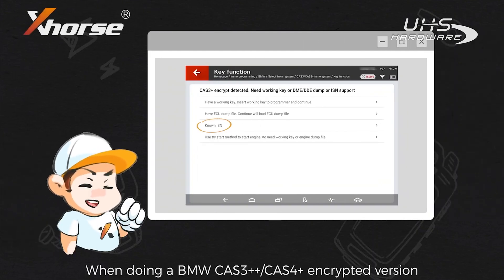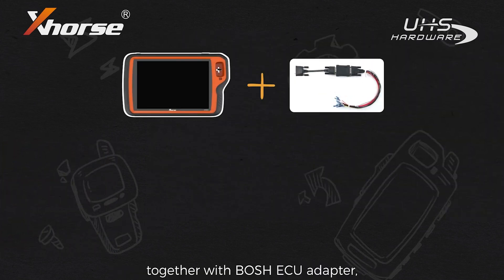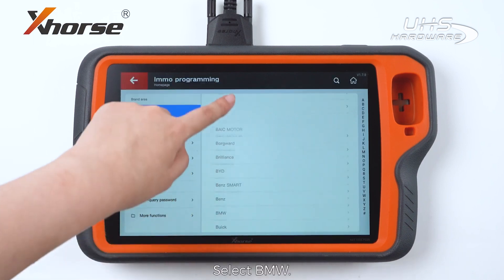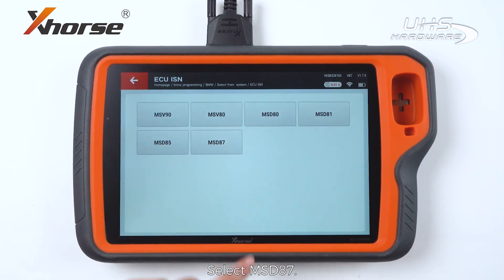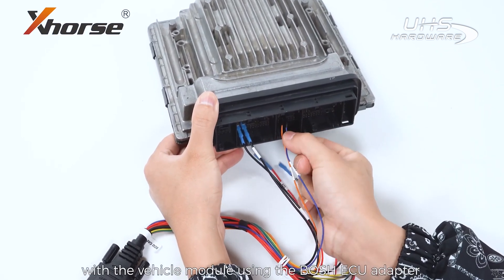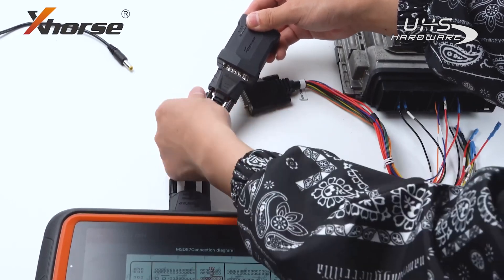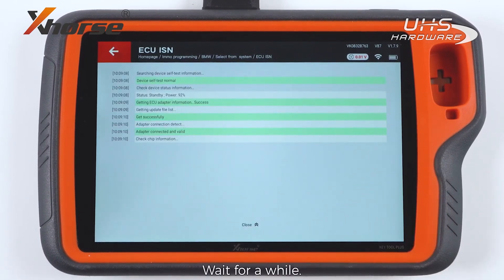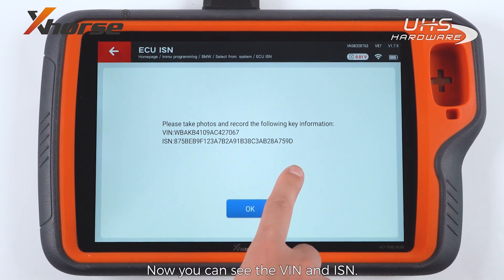How To Read BMW ISN on Bench Using Xhorse vvdi KEY TOOL PLUS Key Programmer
Get Into the shop with a Locksmith's Point of View, Unlocking and reviewing Data from a MQB Dash using the Xhorse Key Tool Plus.
The VVDI Key Tool PLUS Tablet -- ADVANCED PACKAGE is a professional locksmith tool that integrates the main functions of remote control and chip, anti-theft matching, programming, accessory replacement, maintenance reset, and more in one platform that can be expanded. One device can solve all the needs of daily work. It is a full-featured Key Tool with all the features you expect for cloning and remote generation with additional new features to include programming features for BMW, Mercedes, Volkswagen and Audi, Jaguar, and Land Rover support. EEPROM programming. smart key simulation, making a key from a file, multiple protocols, and more. It's like having VVDI2 + VVDIMB + Key Tool MAX + Mini OBD Tool... all in one machine!